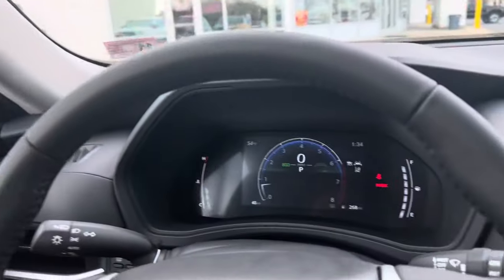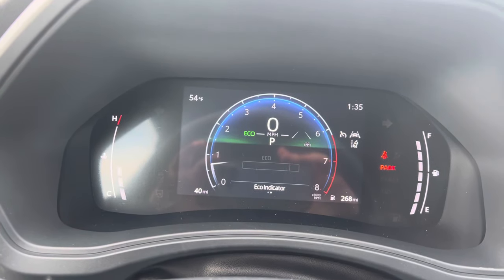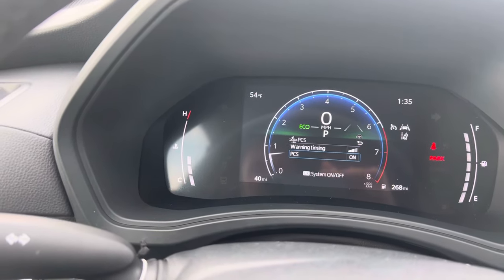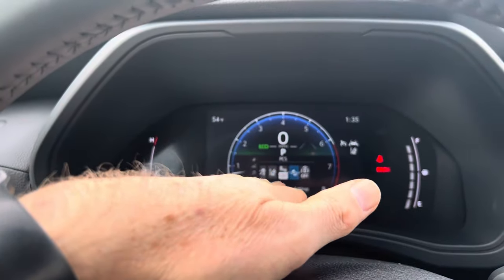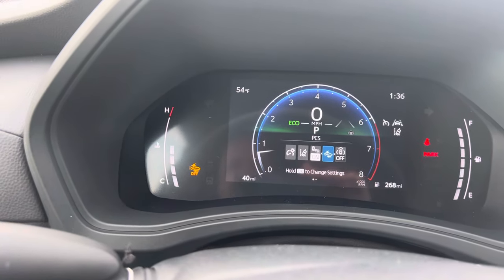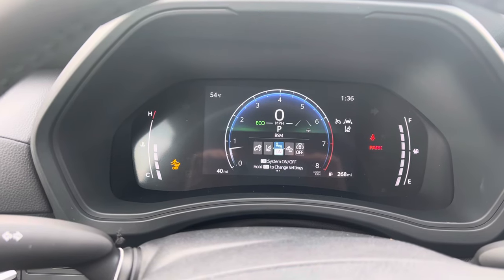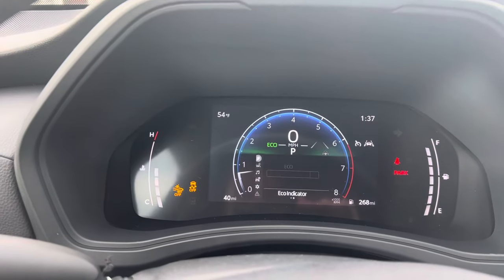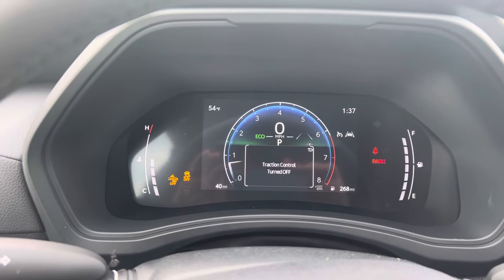Winter driving help for Toyota’s driver assist features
Snow, ice, salt, grime and general muck can prevent your driver's assist features from working and you'll get constant warning messages. This video shows you how to change the settings and allow you to focus on driving instead of on your warning lights in the instrument cluster.